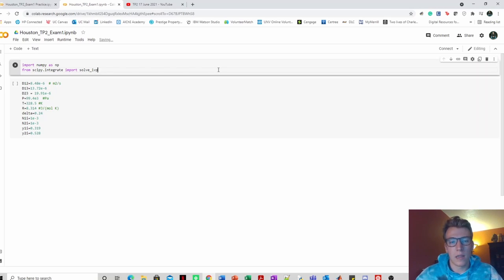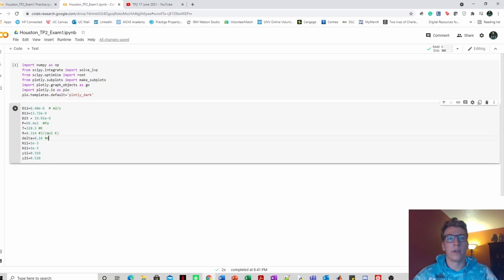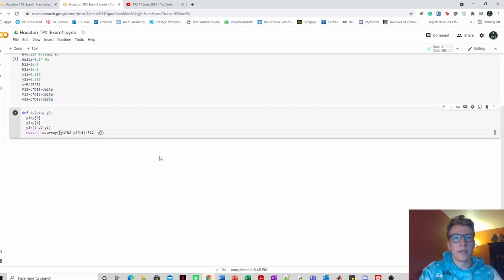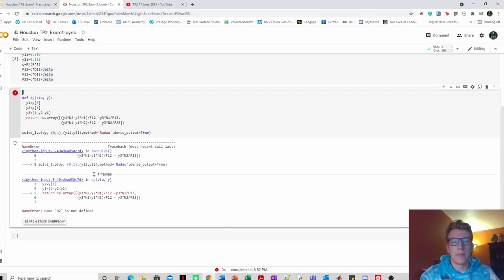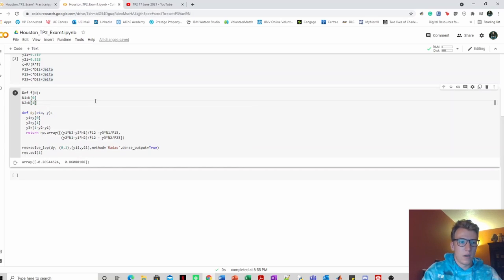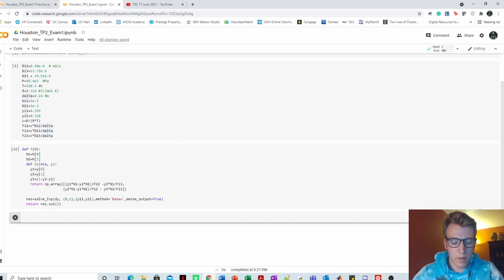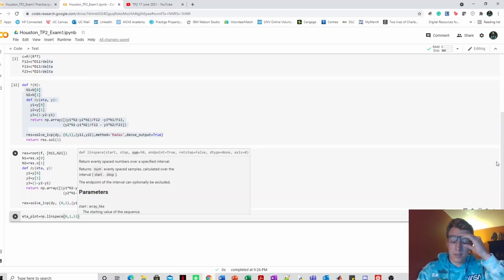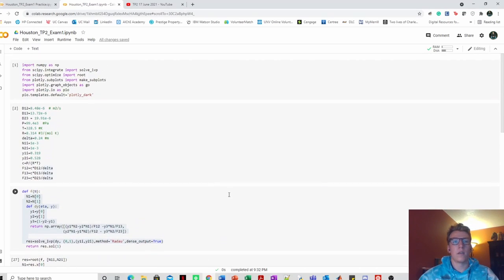Houston Transport 2, Exam 1, Part 2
Justin shows how to find unknown molar fluxes from ODEs (stefan Maxwell) using python.